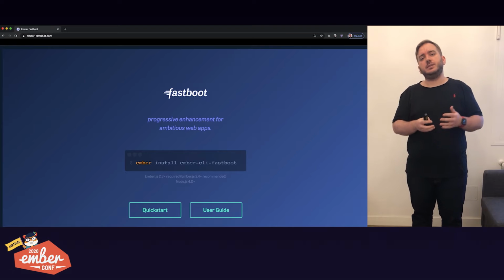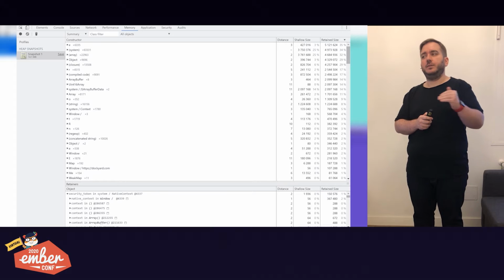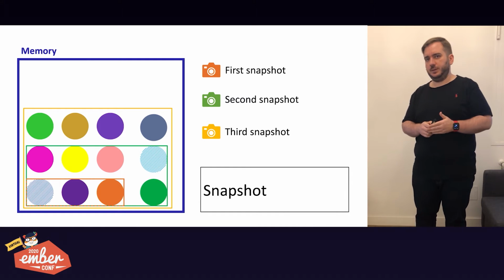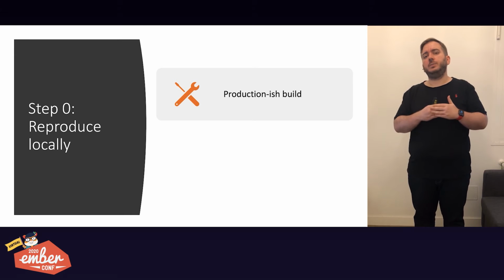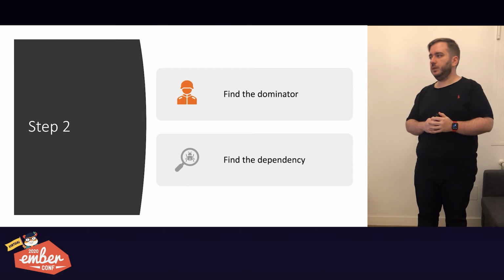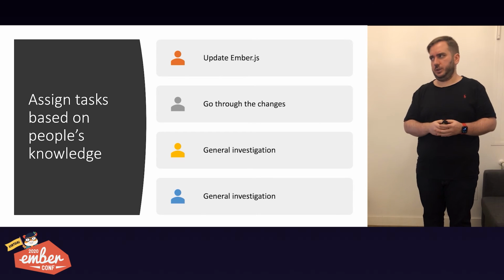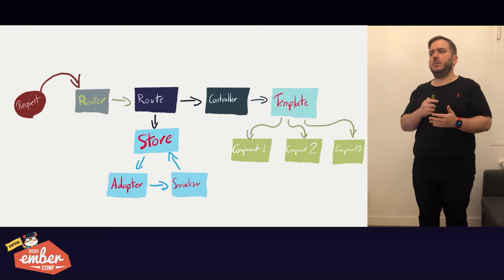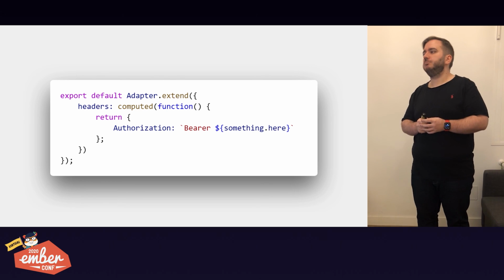Virtual EmberConf 2020: FastFlood: The Story of a Massive Memory Leak in... by Sergio Arbeo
FastFlood: The Story of a Massive Memory Leak in FastBoot Land by Sergio Arbeo

What would you do if you found a memory leak so big, that most of the data of your requests are leaking? What if everyone on your team was distributed? What if no one on the team shared a timezone?

This talk presents the typical techniques to find a memory leak and a few unusual ones when dealing with a significant leak.

We will also discuss how to organize a distributed team to find the leak faster.